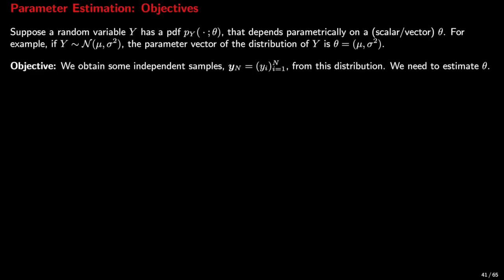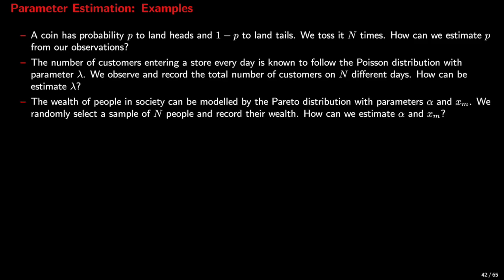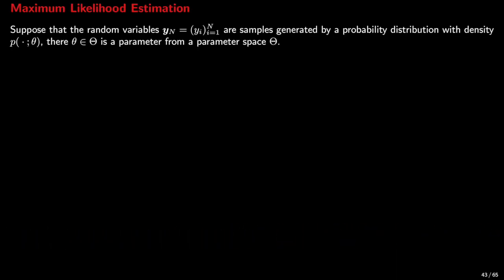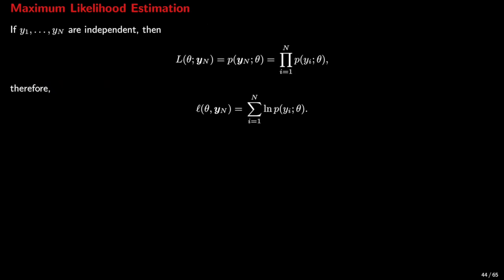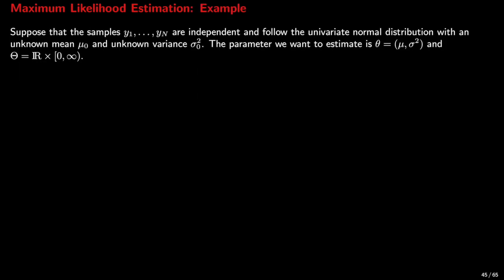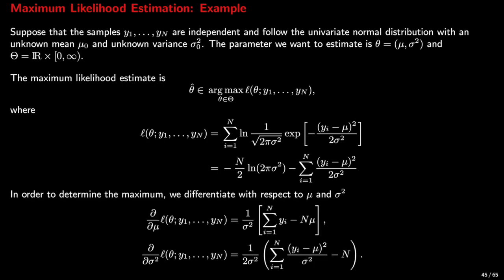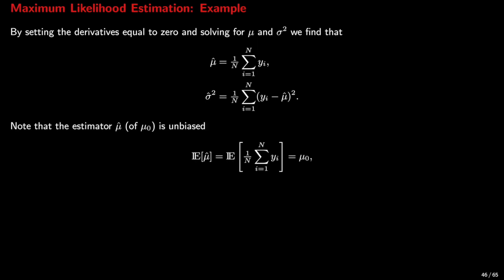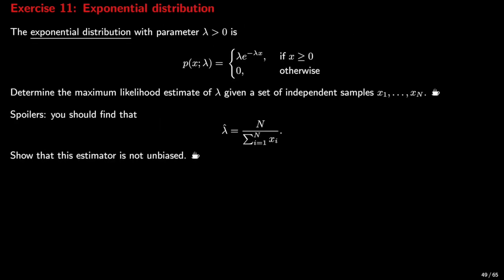Maximum Likelihood Estimation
This is the first part of a series of three video lectures where we show that the Kalman Filter admits a MAP (maximum a posteriori) interpretation. In this first video we define the likelihood and log-likelihood functions and present the maximum likelihood estimation approach.

▬ See also  ▬▬▬▬▬▬▬▬▬▬▬

▬ Contents  ▬▬▬▬▬▬▬▬▬▬

00:00 - Motivation
02:34 - Maximum Likelihood Estimation
04:20 - MLE for Gaussian pdf parameters
07:05 - Exercises

▬ About  ▬▬▬▬▬▬▬▬▬▬▬

This video is part of a series of video lectures on estimation theory and the Kalman filter for the module "Control Estimation Theory," which is taught in the MSc in Electronics, at the School of Electronics, Electrical Engineering and Computer Science (EEECS) at Queen's University Belfast The module is taught by Dr Pantelis Sopasakis.